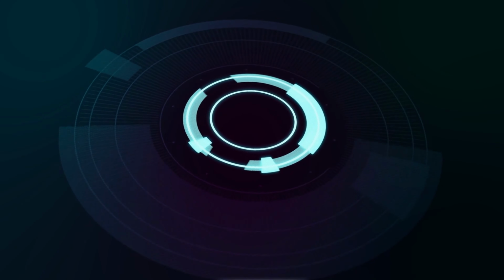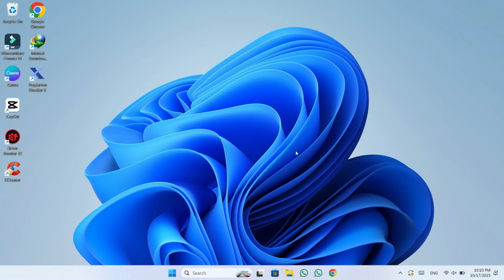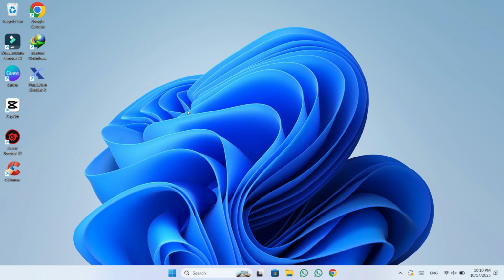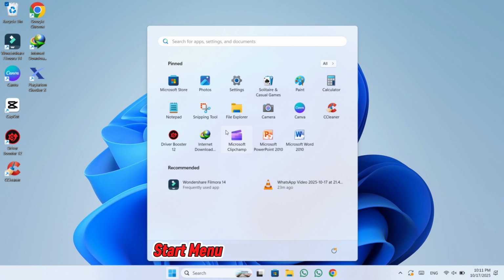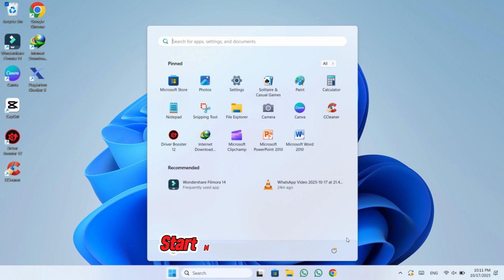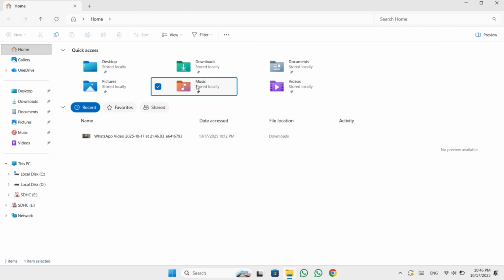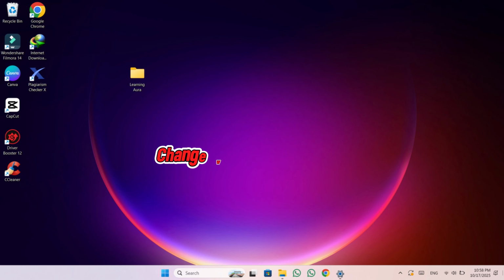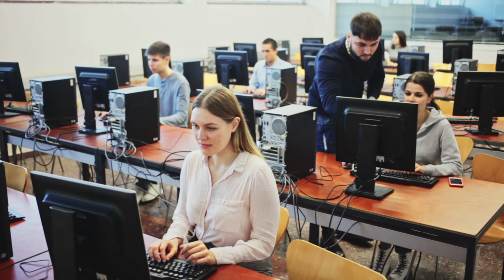How to Use a Computer for the First Time | Simple Windows Tutorial | Learning Aura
💻 Welcome to Learning Aura!
In this video, you’ll learn the real computer basics every beginner should know — how to start and shut down properly, use the desktop and taskbar, find your files, and customize your PC so it feels like yours.
Perfect for students, teachers, and anyone new to computers.

🧠 What you’ll learn:
• How to navigate the Windows desktop
• How to use the Start menu & taskbar
• Where to find and organize your files
• How to personalize your computer safely

👉 Next video: Speed Up Your Computer upto 10 times— Clean Cache & Boost Performance!